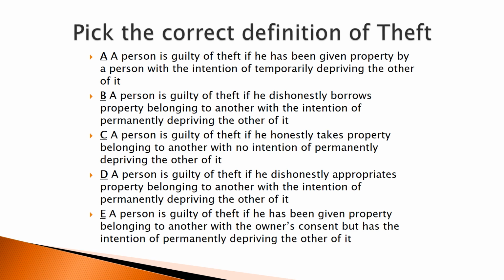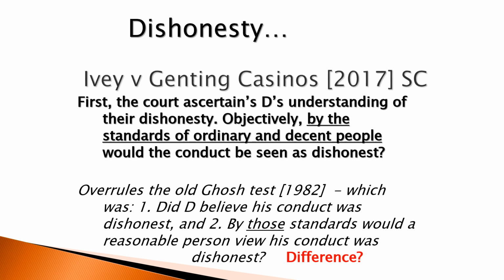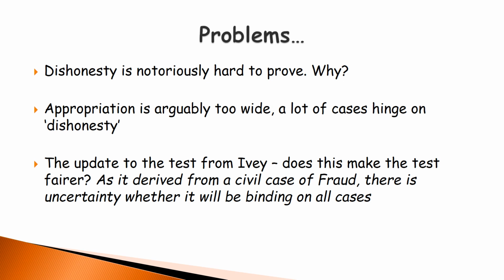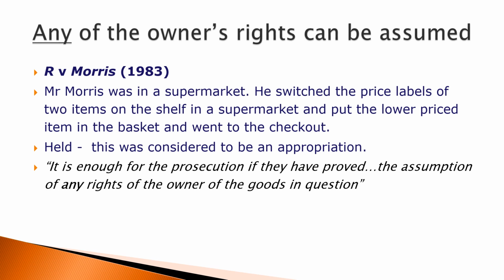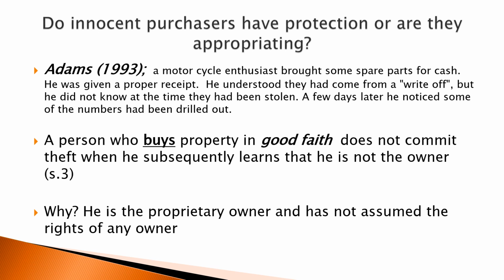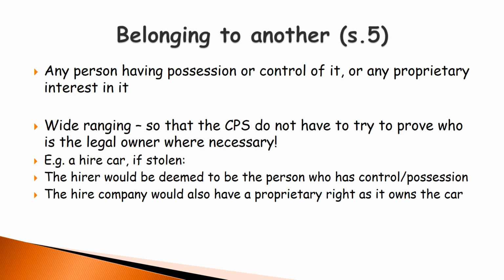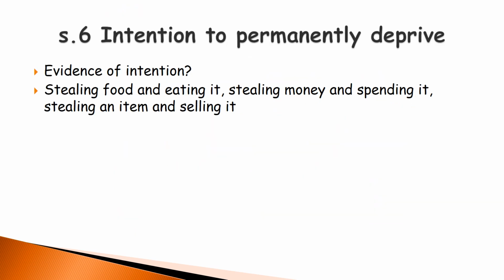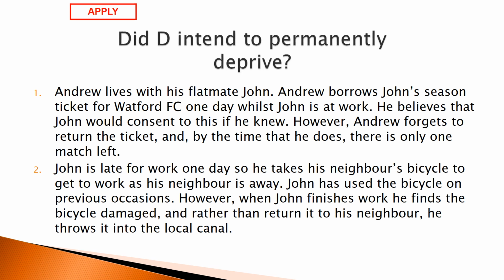Property offences recording part 1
This tutorial covers the law of theft and breaks down the elements